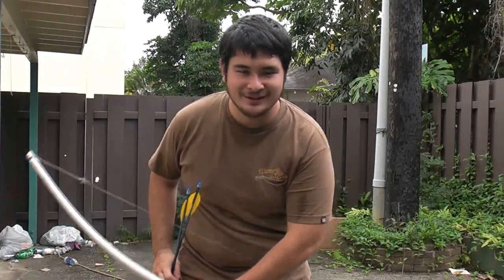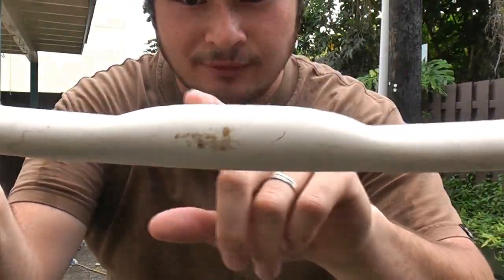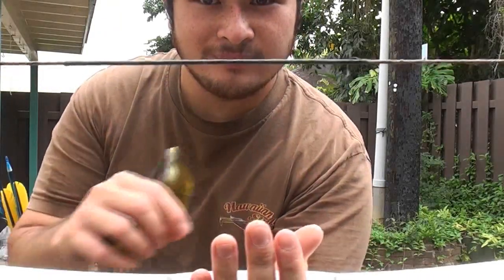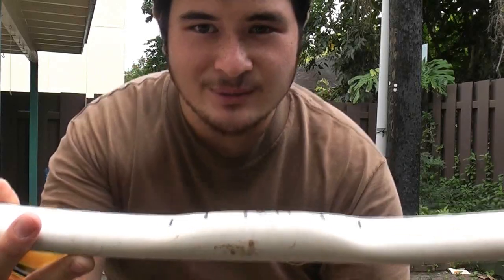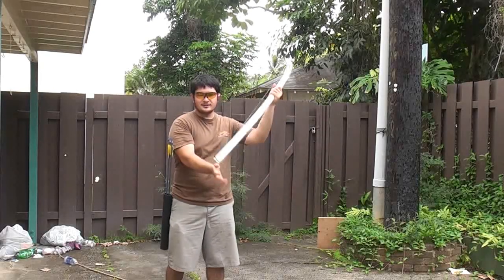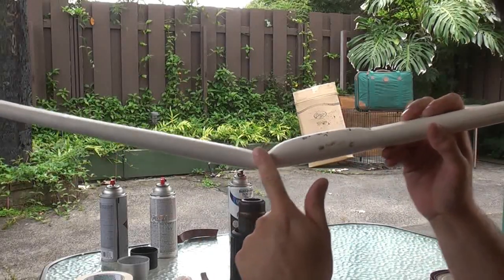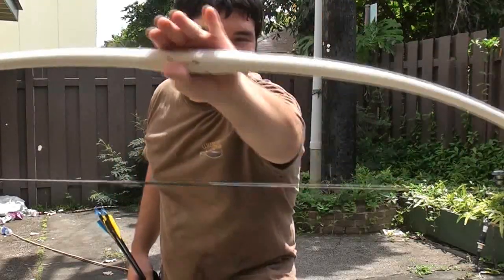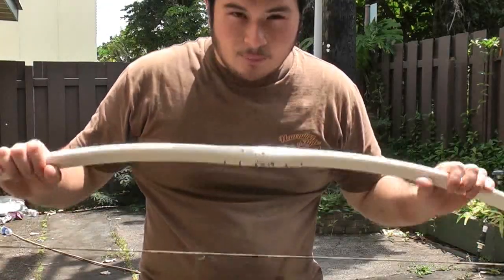PVC Bow Failure Series - Handle Collapse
This video is a demonstration of a handle collapse, or more accurately a fade or near-handle collapse. I have been getting a lot of messages from people describing this very type of collapse which can happen when the bow is being strung or even at full draw.

This collapse is easy to fix and easy to prevent. Like the last video, don't deliberately try this at home. The collapse I had was gentle, but if the bow is under more stress by being shorter or having recurves or harsh reflex, the collapse could be very violent and could cause injury.